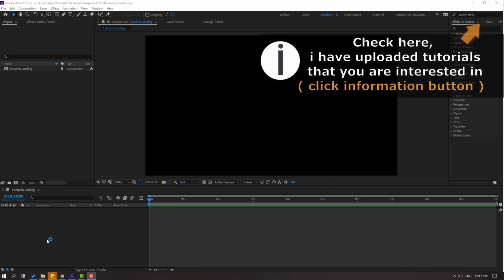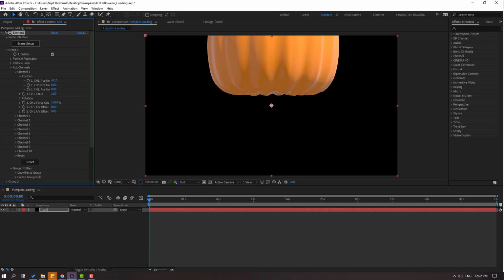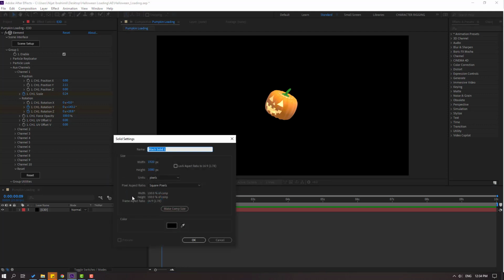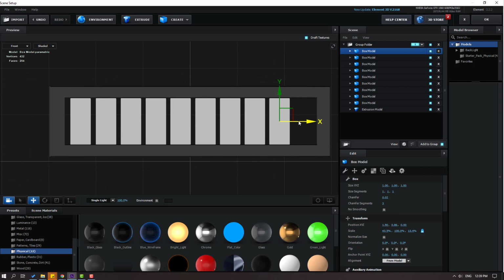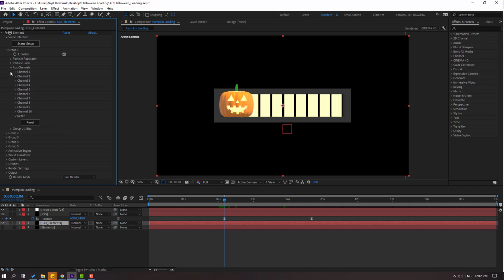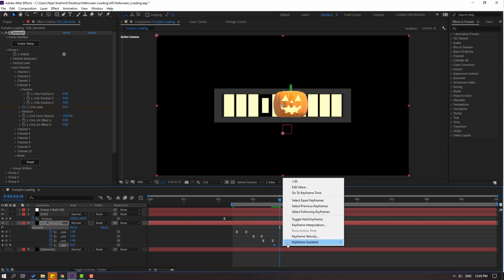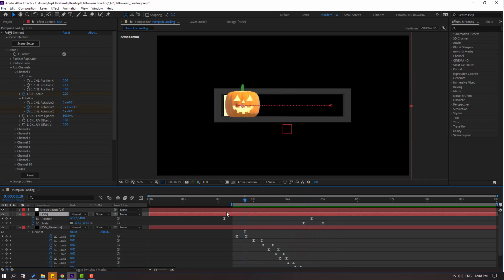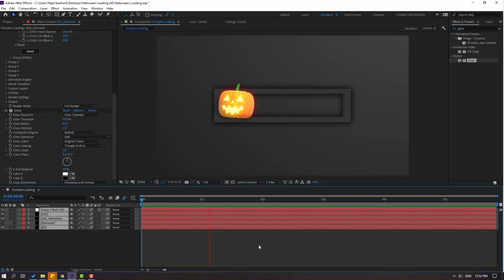3D Halloween Pumpkin Loading Animation in After Effects | Element 3D Tutorials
Hi guys, welcome to my new After Effects tutorial. In this tutorial i will show how to make halloween pumpkin loading animation with Element 3D and After Effects. Let's get started!